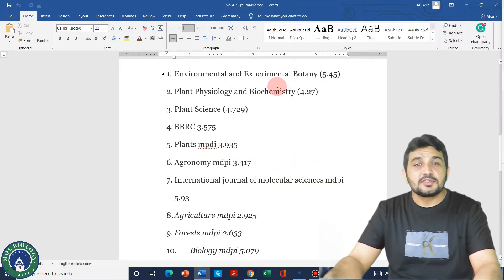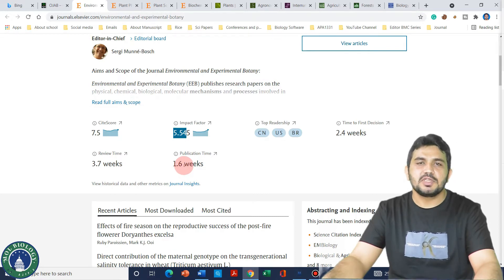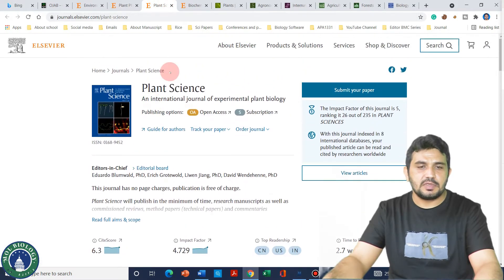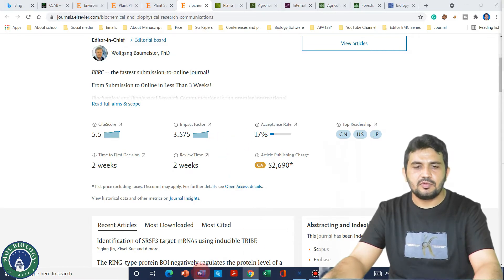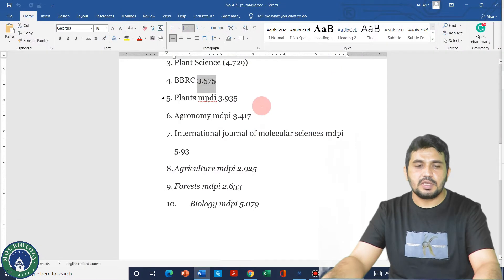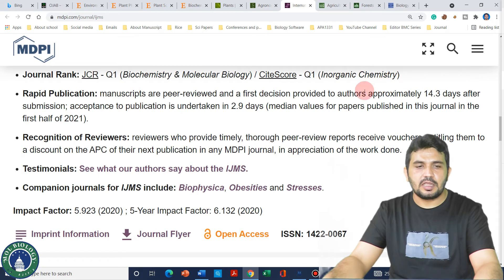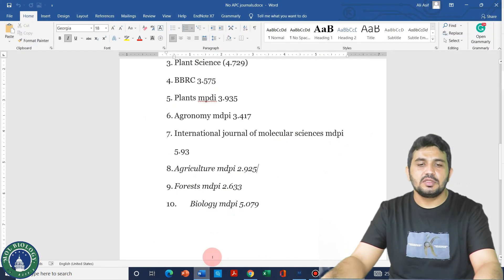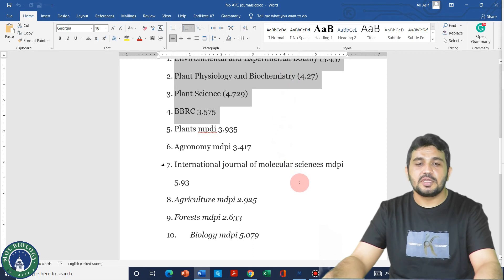Fast processing Sci/Scopus journals for Plants, Biotechnology and Agriculture